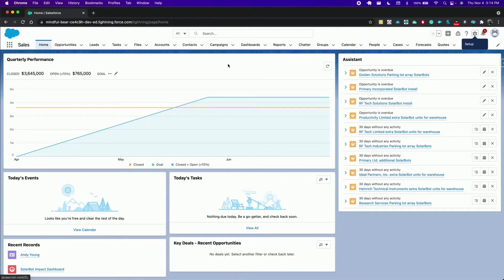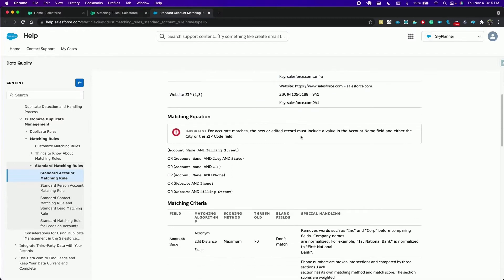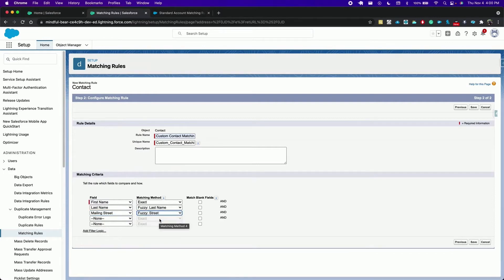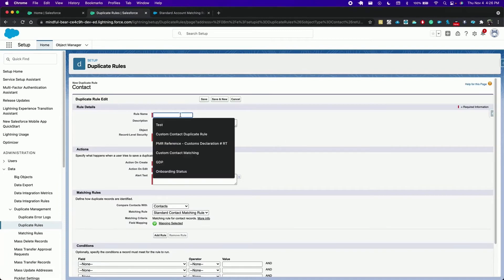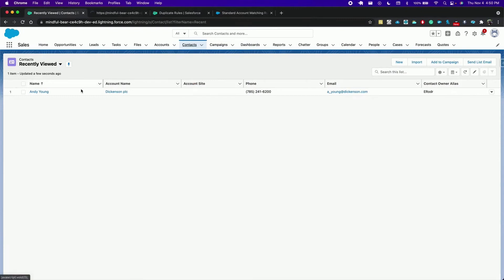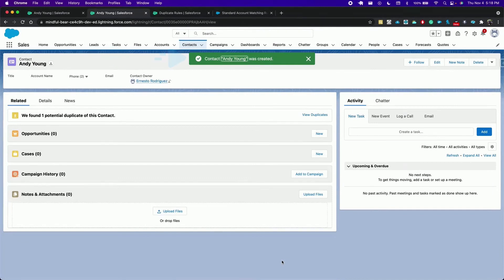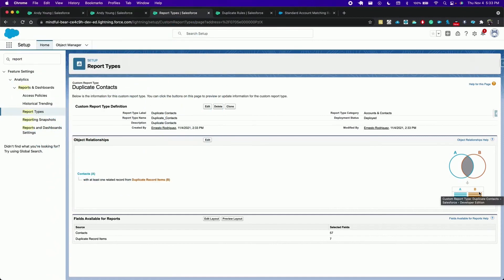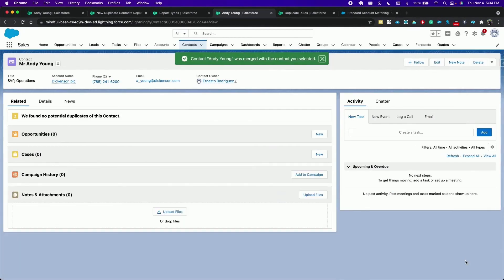Salesforce Duplicate Management Solution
Learn how to customize Salesforce's Duplicate Management Solution.
This feature will enable you to maintain clean, accurate data by managing duplicates one at a time and also help you track your progress in eliminating them across your org.